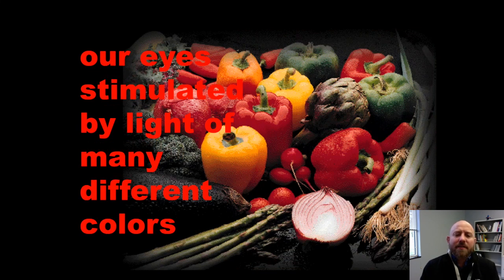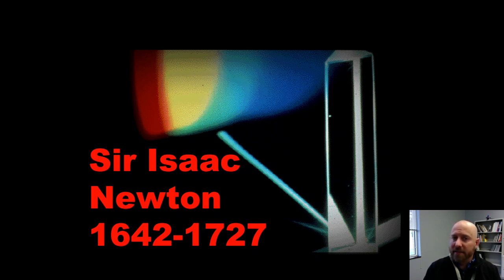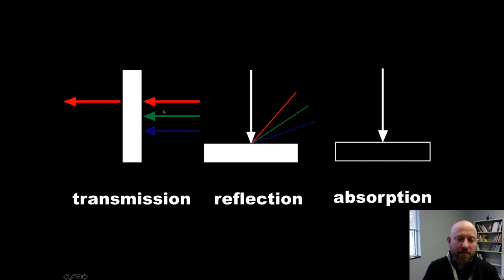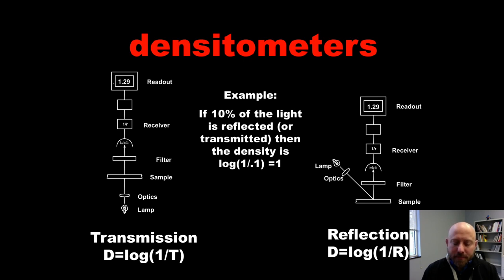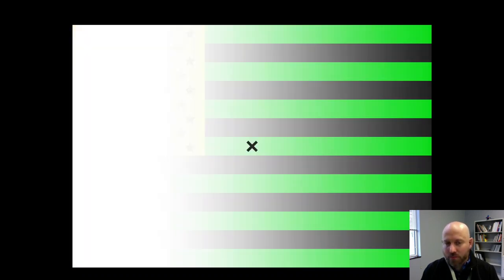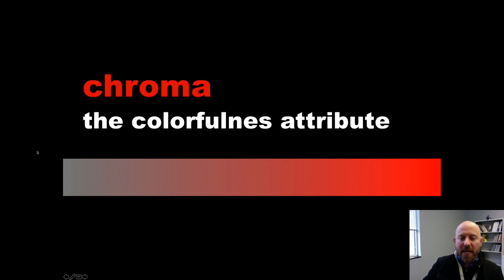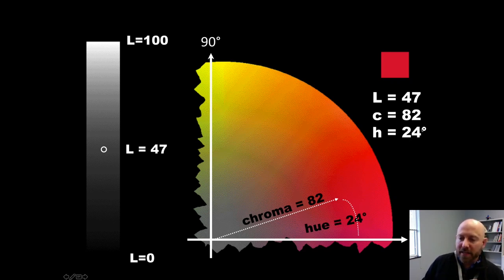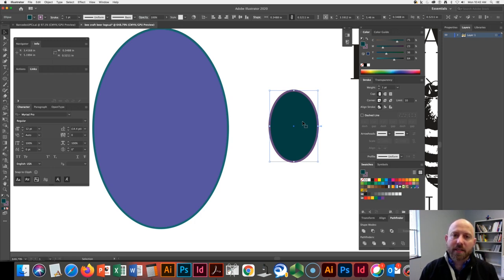Introduction to Color Science for Printing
This video presents the fundamentals of color science. It goes over how the brain interprets color. It introduces how when we measure color, using a color model like CIE LAB is crucial to accurately documenting color.